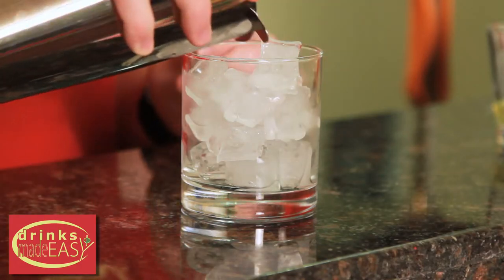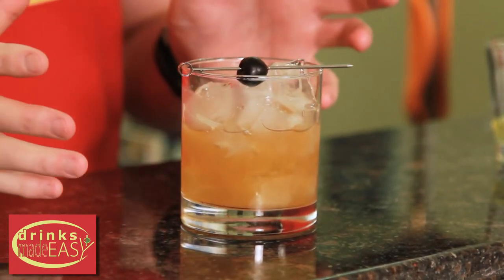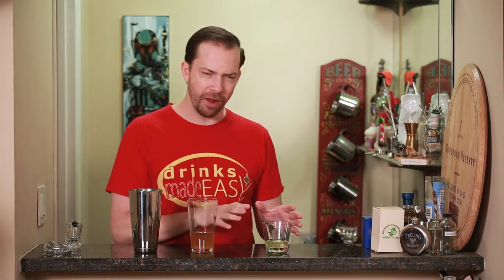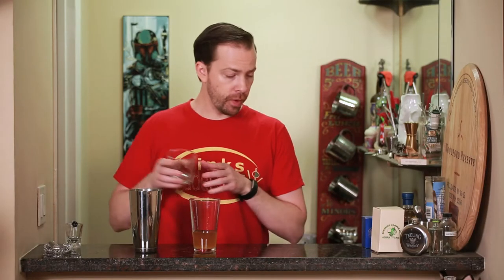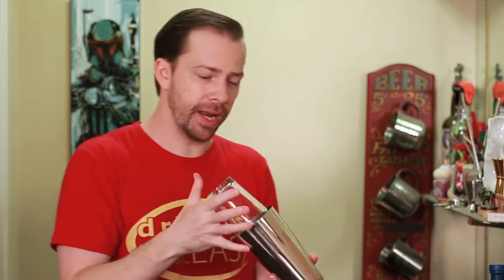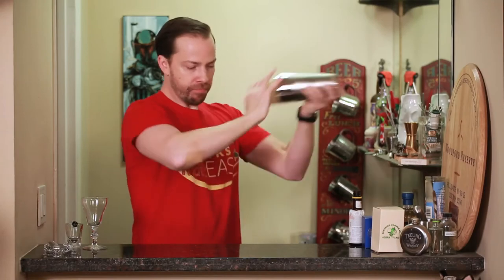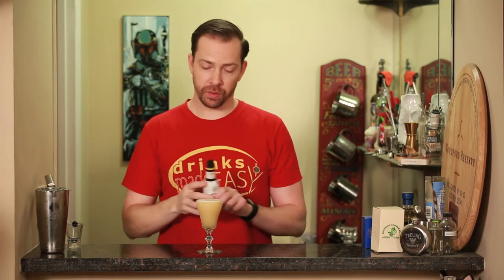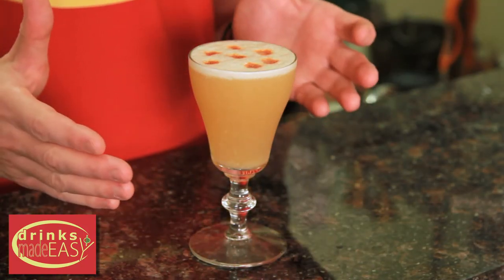The Classic vs. The Modern Whiskey Sour | Drinks Made Easy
The classic vs. the modern whiskey sour by Drinks Made Easy. We're back with another video on how to make cocktails at home. Today we bring the classic and the "modern" whiskey sour. The oldest recipe doesn't have egg whites in it while the "modern" or less older recipe does.